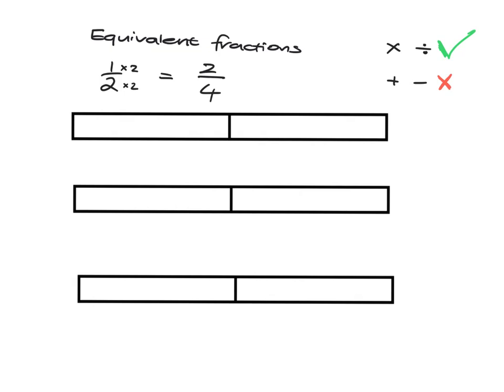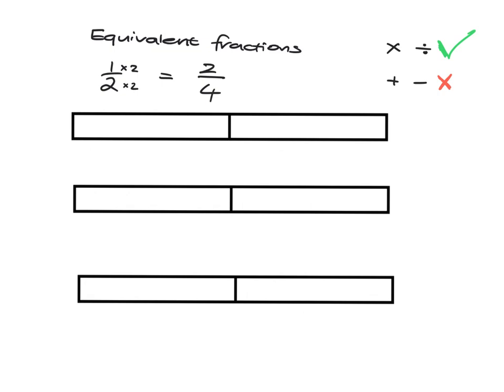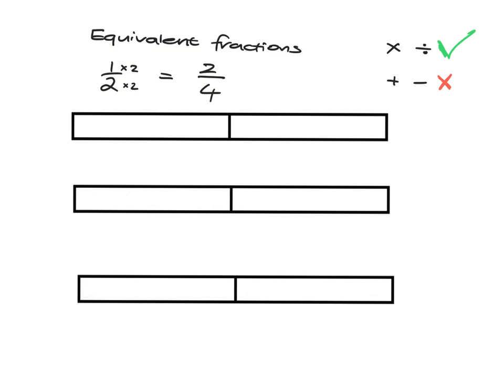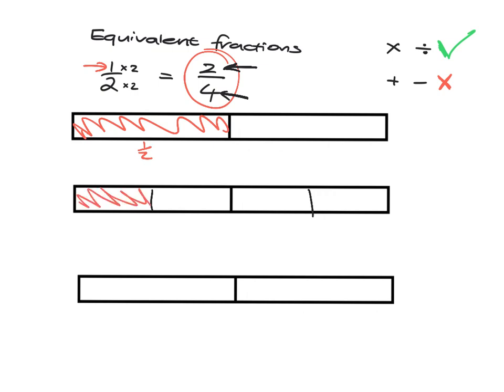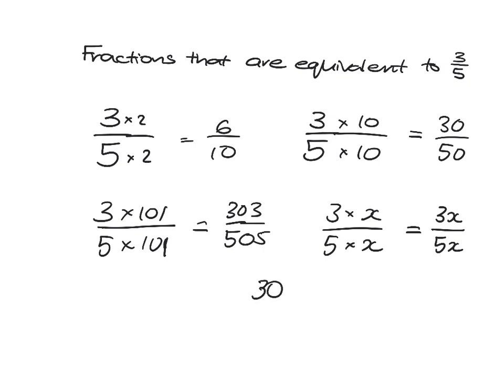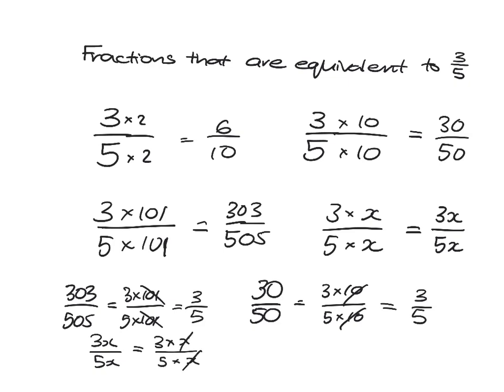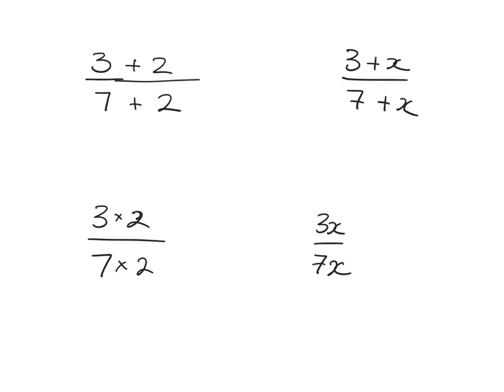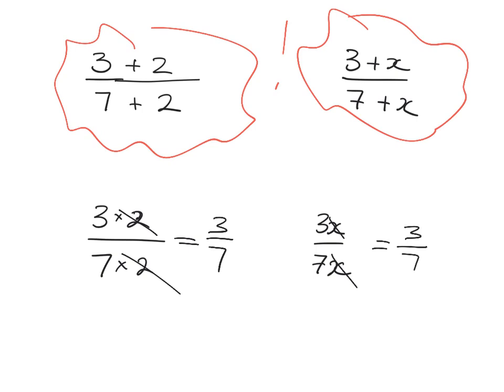More equivalent fractions